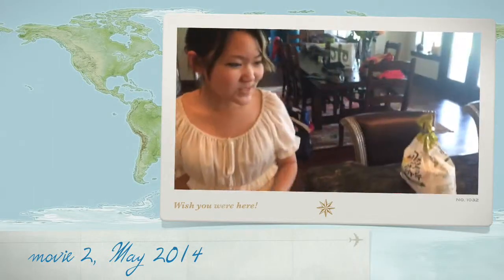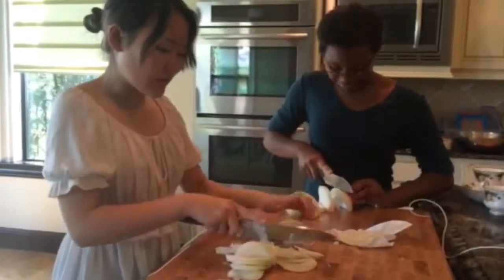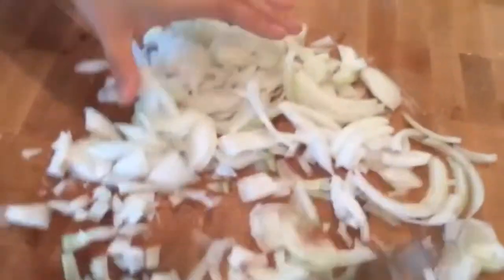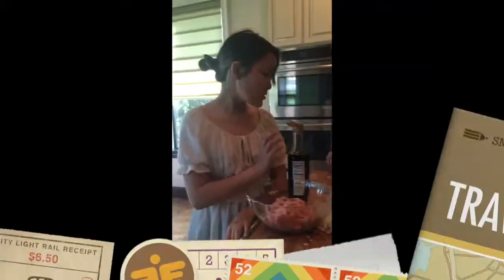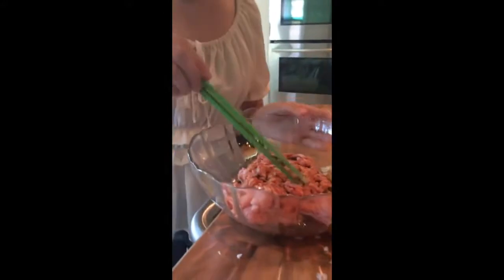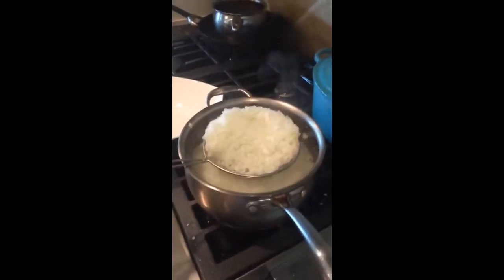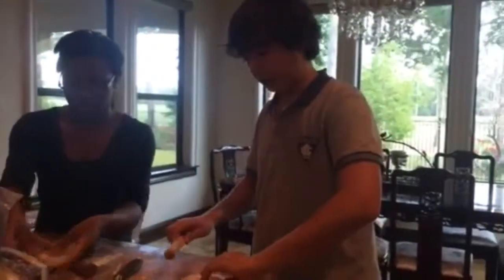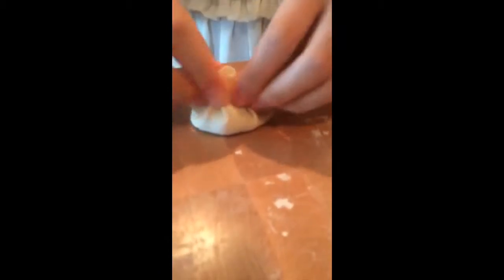Chinese dumpling project